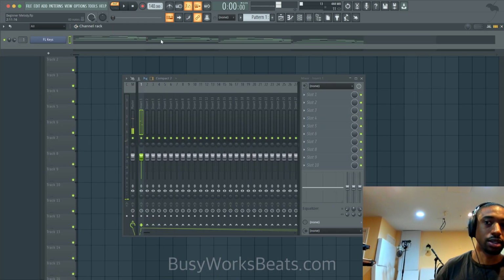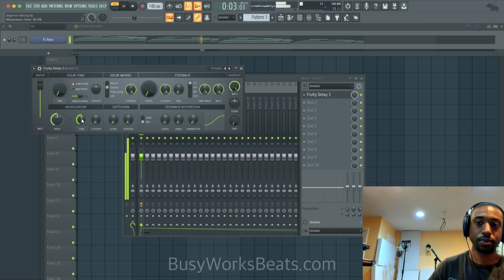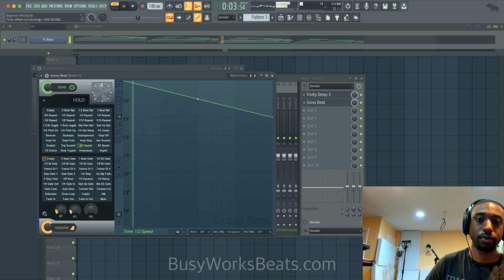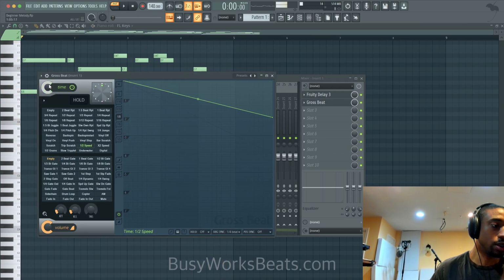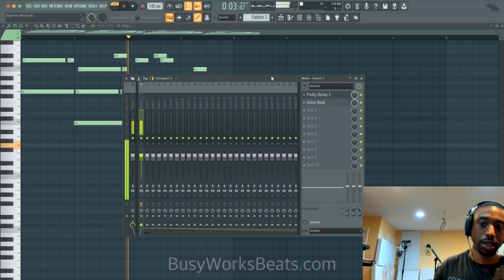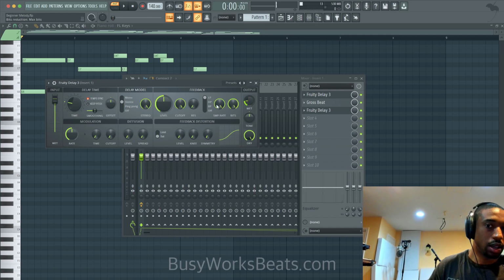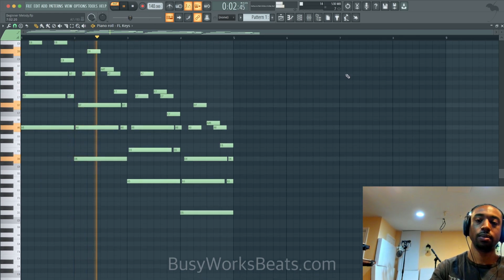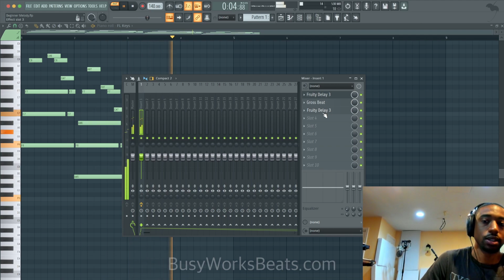FL STUDIO MELODY TUTORIAL USING STOCK PLUGINS